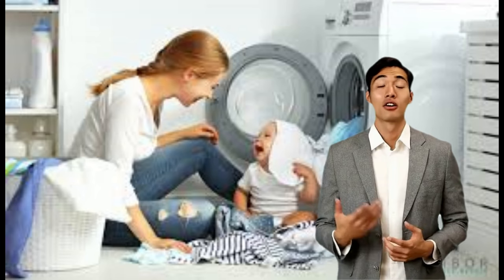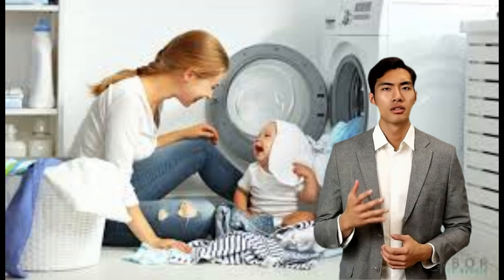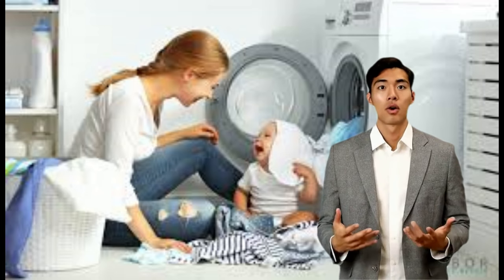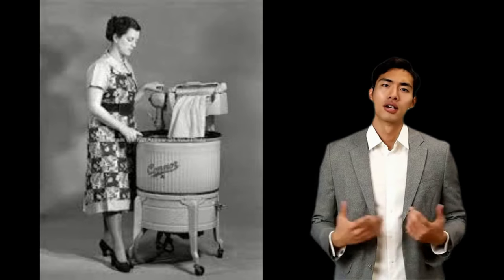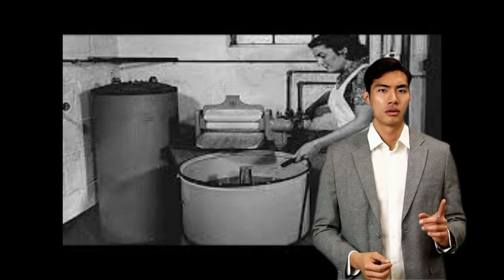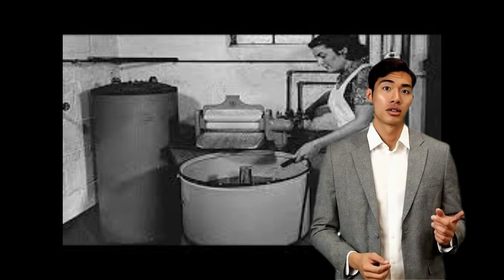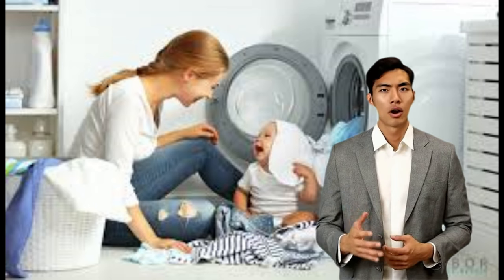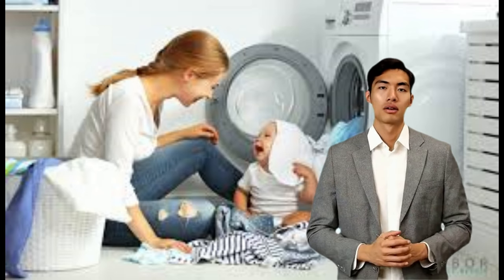The Fascinating History of Washing Machines: From Hand Cranking to Modern Marvels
Take a journey through time and learn about the evolution of washing machines in this comprehensive video. Discover how our ancestors washed their clothes before electricity, and see how technological advancements led to the creation of the modern washing machine. From hand cranking to the latest smart features, you'll see how these machines have changed our lives for the better.
history of washing machines,
the history of washing machines,
early washing machines